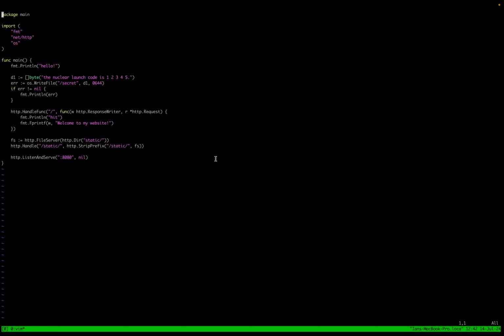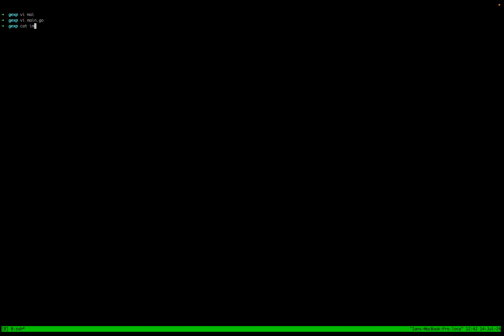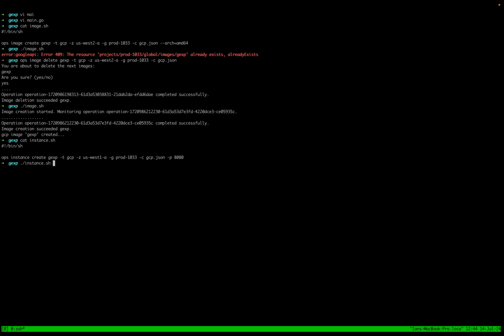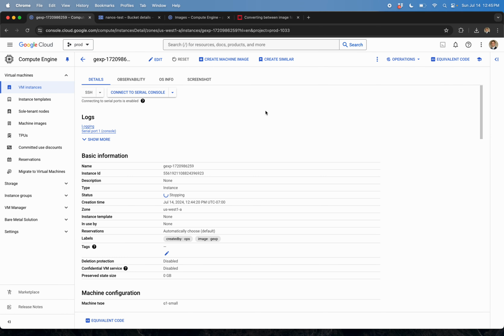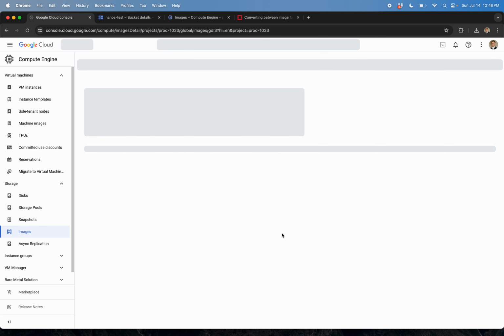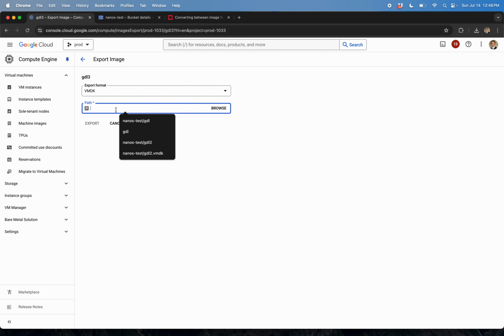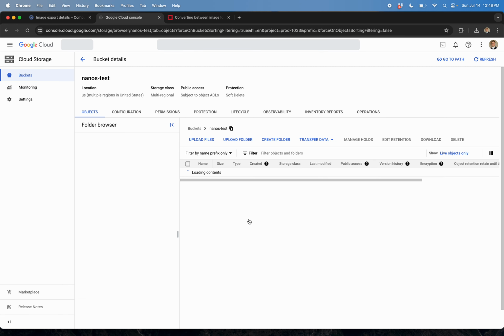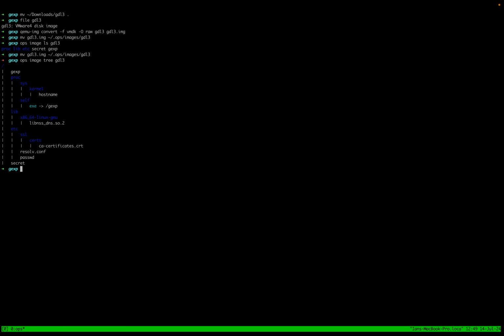[Debugging Unikernels] Extracting the Filesystem from a Unikernel Instance Running on Google Cloud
In this video we show you how you can export the image of a unikernel instance running on Google Cloud to your local environment. This can help with debugging.